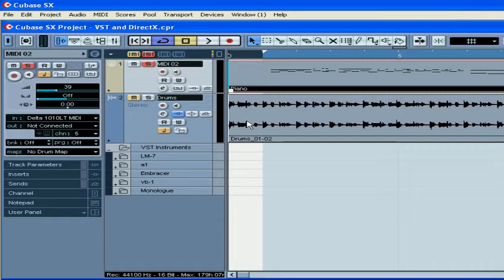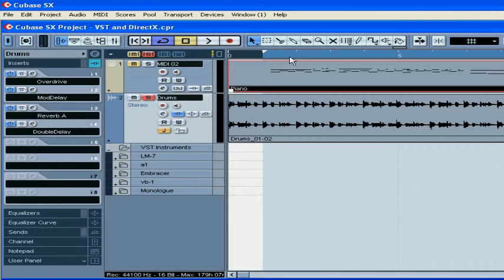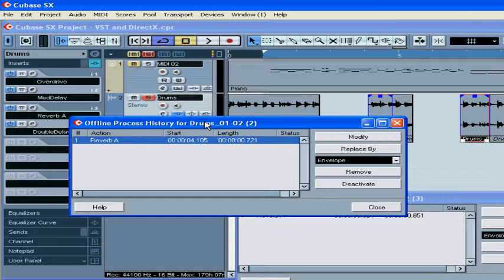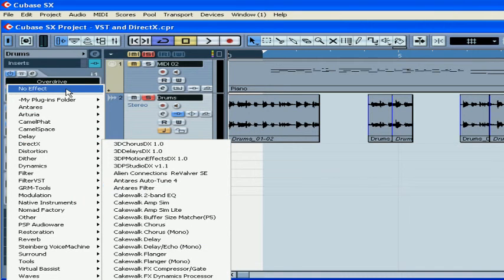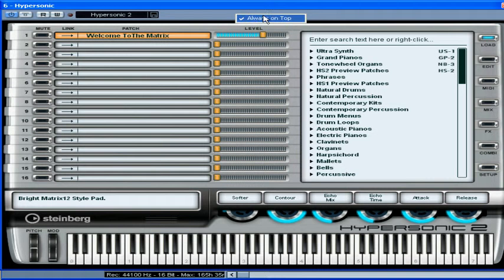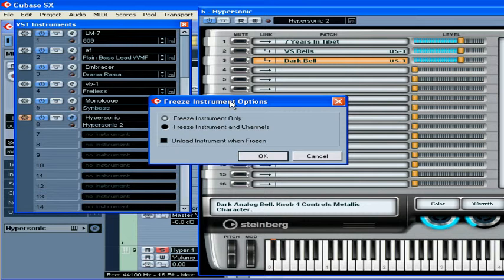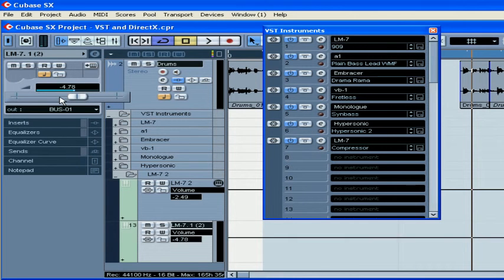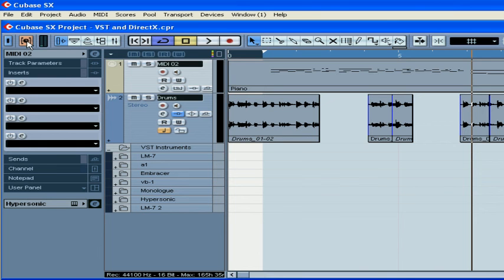Cubase SX 3 Tutorial - Lesson 14: VST and DirectX